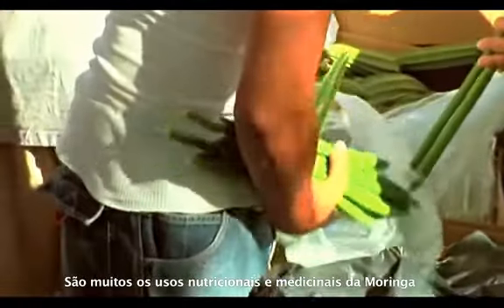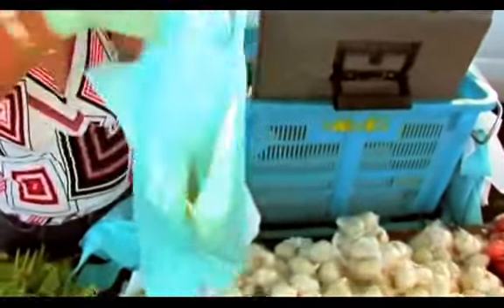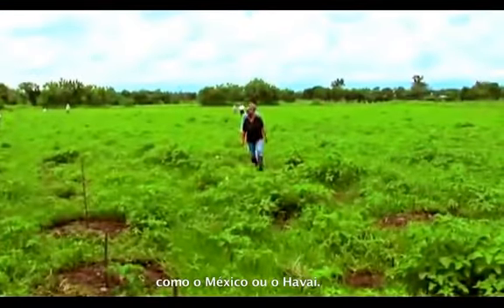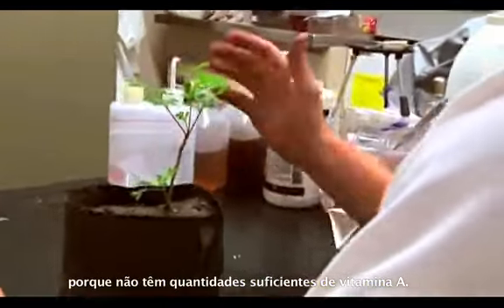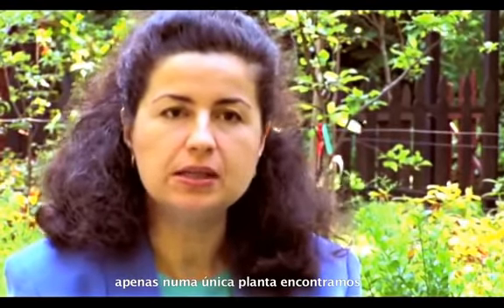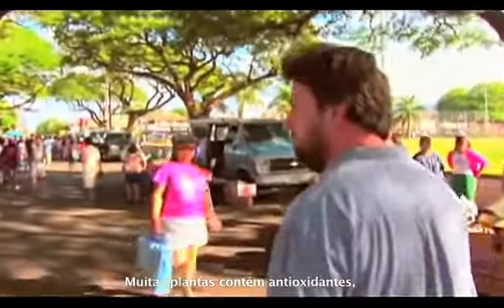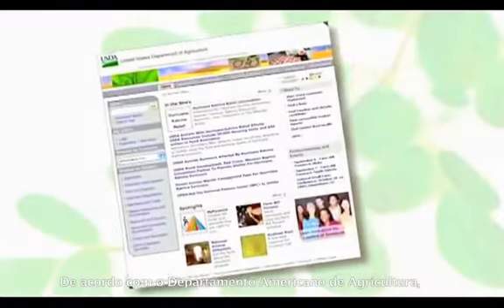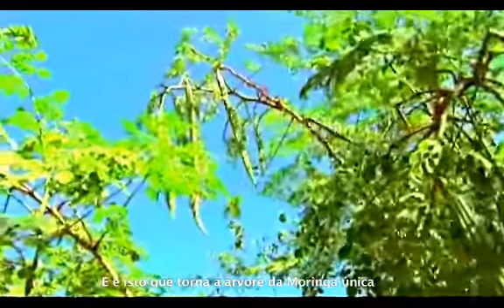NARAVIE - MORINGA - PORTUGAL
Comece o dia com um “shot “de bem-estar!
“Árvore do milagre” ou “Árvore da vida”, estes são os termos que mais têm sido utilizados para descrever uma planta incrível chamada Moringa Oleífera.

A quantidade que contém de antioxidantes, agentes anti-inflamatórios naturais, vitaminas e minerais, é incrivelmente surpreendente.

A Moringa é um “superalimento”!

+90 Fito nutrientes
47 Antioxidantes
36 Anti-inflamatórios Naturais
25 Vitaminas e Minerais …

Incluindo Vitamina A (betacaroteno); Tiamina, Riboflavina; Niacina, Pirodixina, Biotina, Vitamina C; Vitamina D (cole calciferol); Vitamina E (tocoferol); Vitamina K; Cálcio; Cobre; Ferro; Magnésio; Fósforo; Potássio; Zinco; etc.

27% de Proteína e Aminoácidos Essenciais …Incluído Arginina; Histidina; Iso leucina; Leucina; Lisina; Metionina; Fenilalanina; Treonina; Triptofano; Valina.

Outros nutrientes benéficos Clorofila; Carotenoides; Citoquinas; Flavonoides; Ómegas (3,6,9); Esteróis; Polifenóis; Luteína, Xantinas, Rutina, e outros.

Na medicina tradicional Ayurveda... as propriedades medicinais e nutricionais da Moringa á muito que são apreciadas. Mas os mais recentes estudos, é que estão a colocar a Moringa no centro das atenções da comunidade científica.

Mulheres grávidas, e a amamentar são encorajadas a tomar folhas de Moringa fresca ou em pó, porque tanto o feto como as crianças que estão a ser amamentadas, beneficiam imenso do aumento de nutrientes que recebem pelo leite materno.

Uso tradicional da Moringa

• Fonte natural de vários nutrientes essenciais
• Aumenta a capacidade anti-inflamatória
• Promove uma digestão saudável
• Aumenta a acuidade mental
• Aumenta a energia
• Fornece benefícios naturais de anti envelhecimento
• Nutre o sistema imunológico do organismo
• Regula os níveis de glucose do sangue
• Promove uma melhor circulação sanguínea.
Nenhum outro alimento é remotamente comparável!